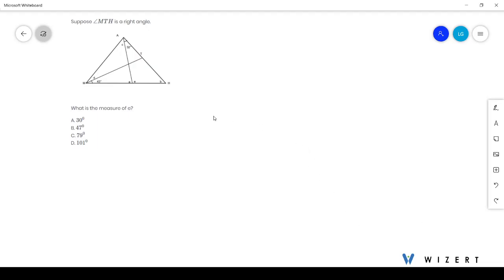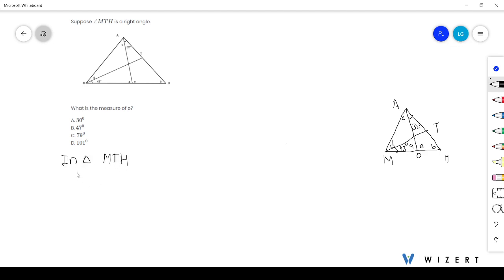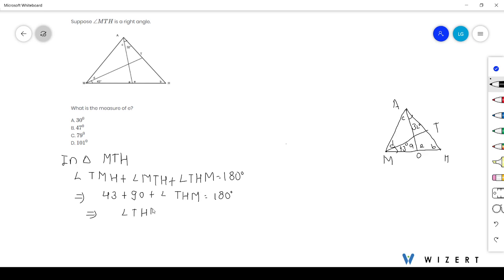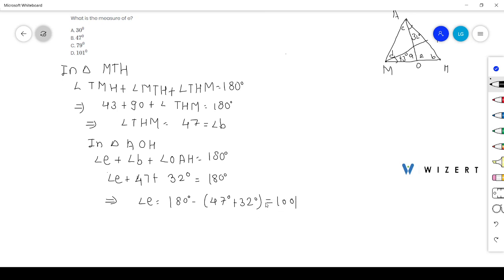Math Lines And Angles Practice for Grade 9 - Set 1605696006